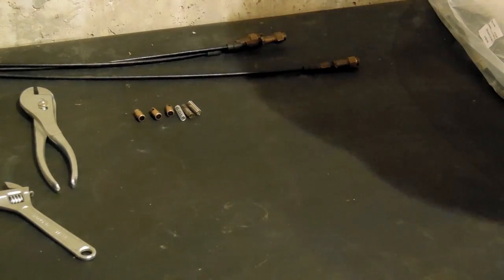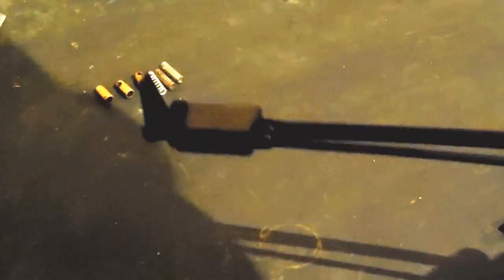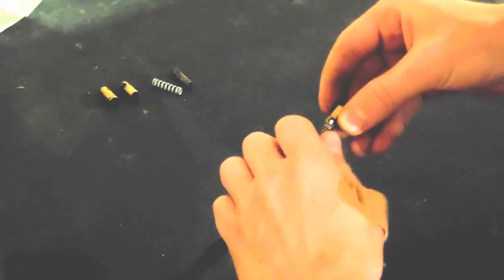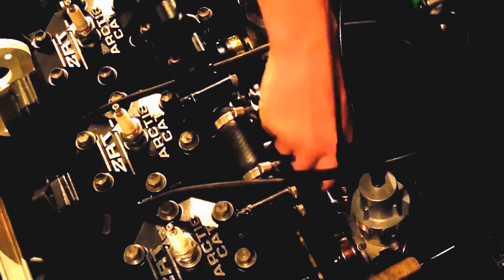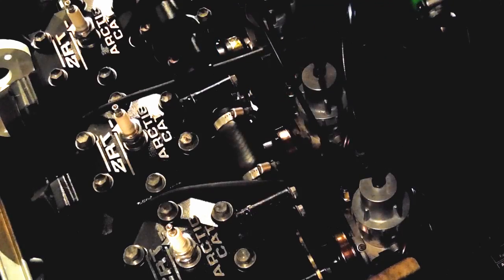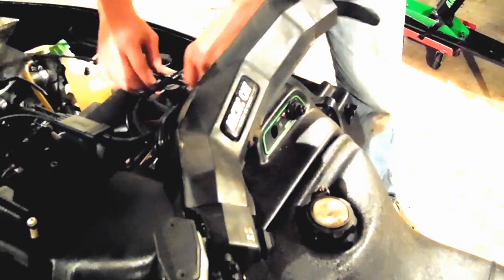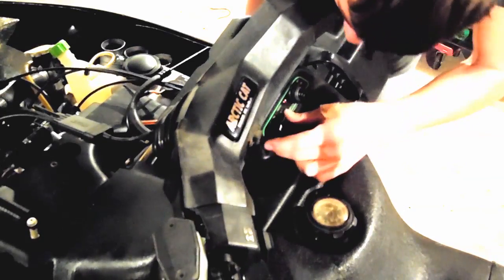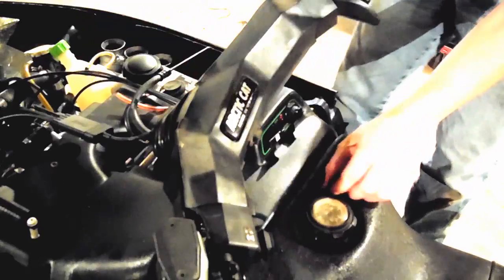Powder Extreme rebuild #12: choke cable install!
We are getting close to the finish, installing the choke cable!